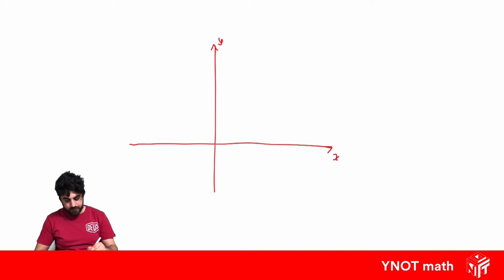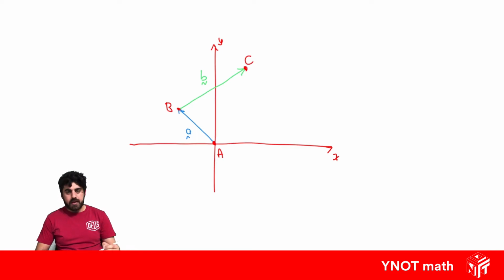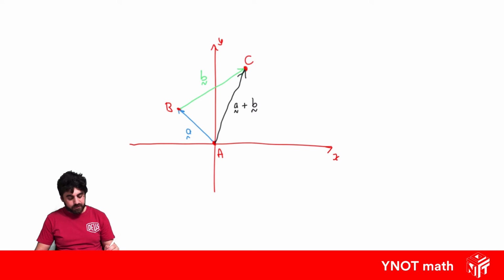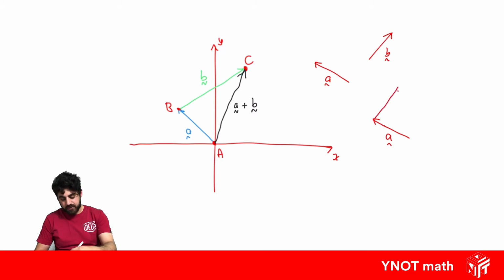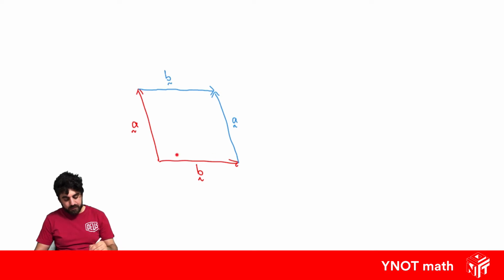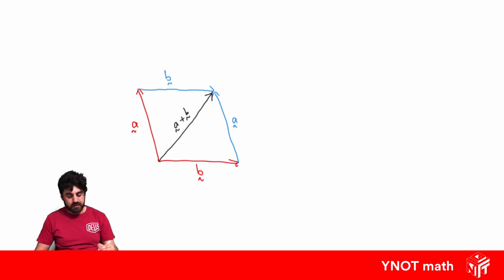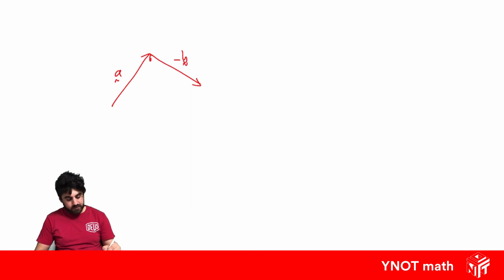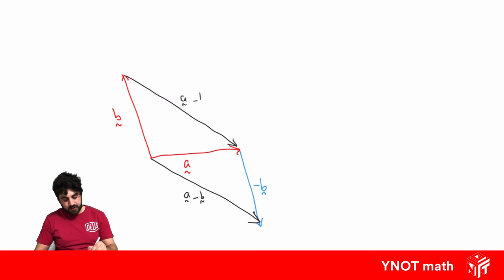Addition and Subtraction of Vectors in 2D